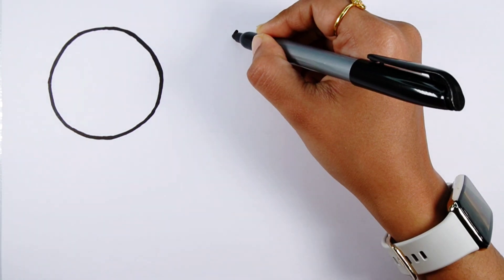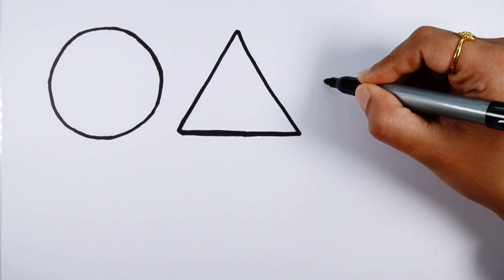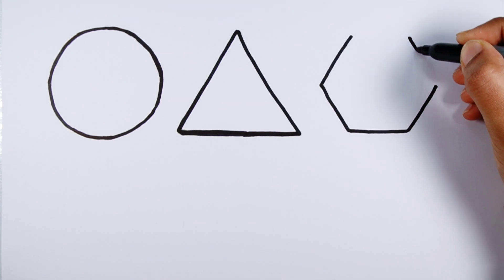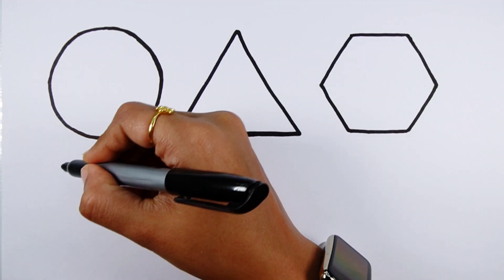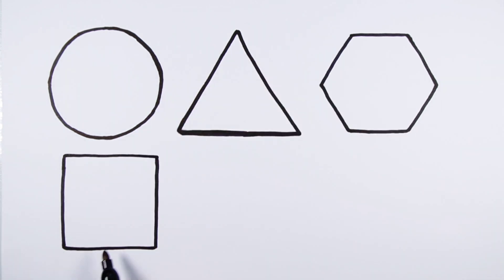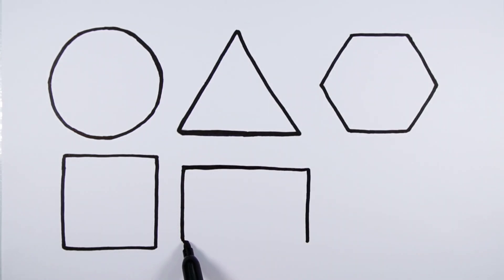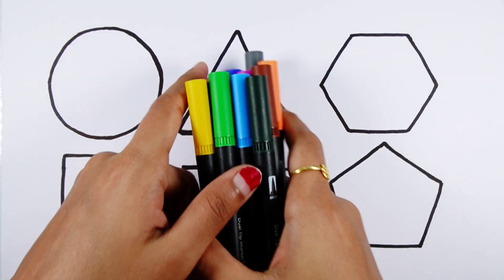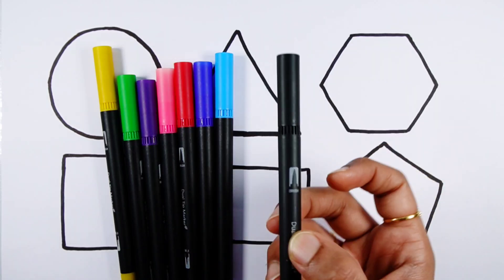Shapes for kids, Learn 2d shapes, colors, abc song | Preschool Learning for toddlers, Educational